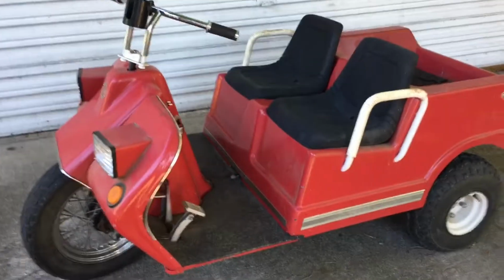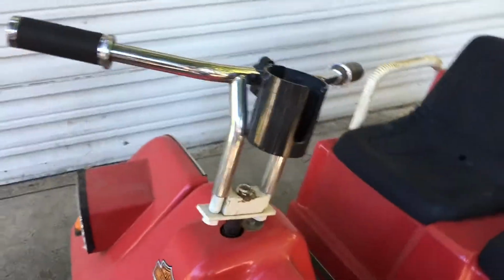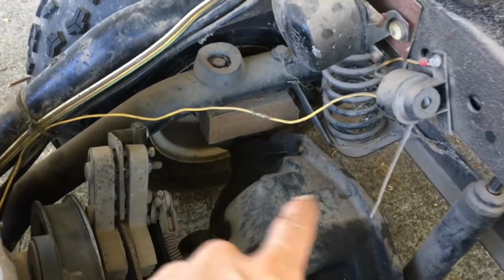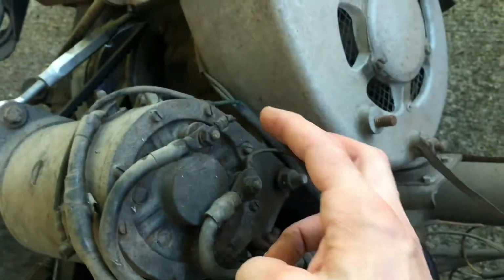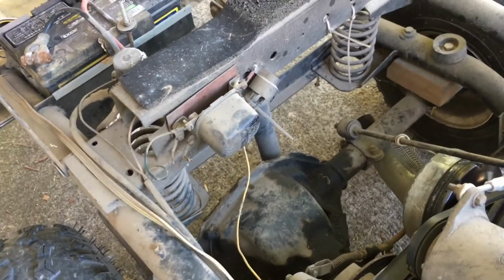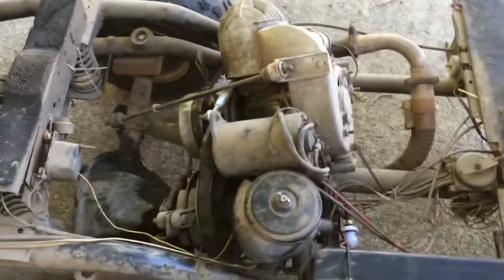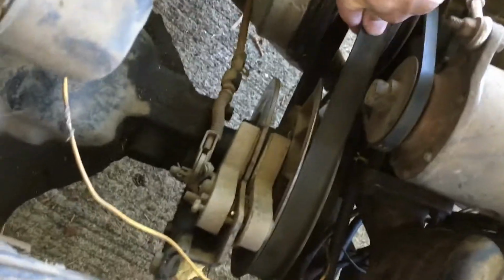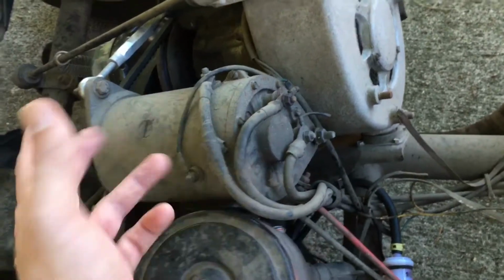Harley Golf Cart (part 1 - not charging battery)